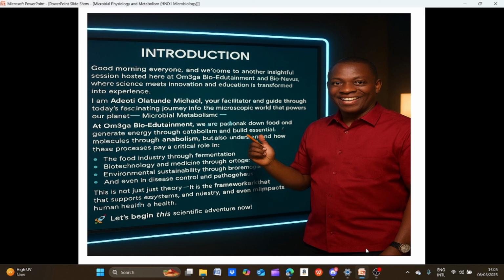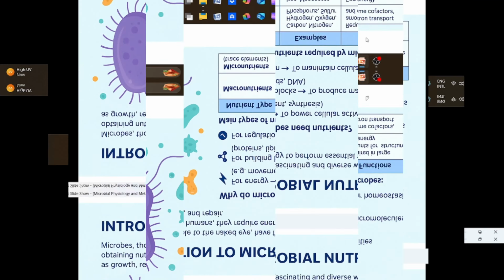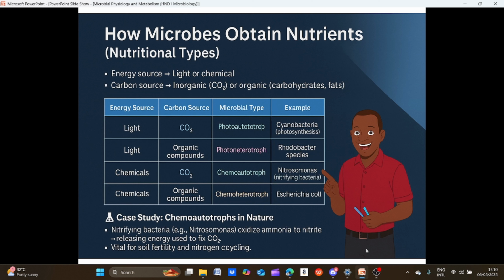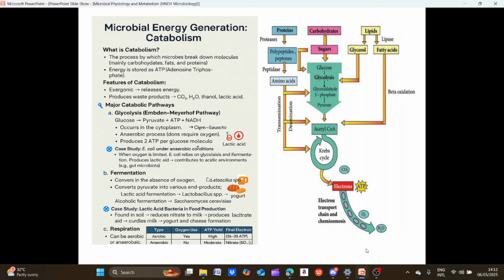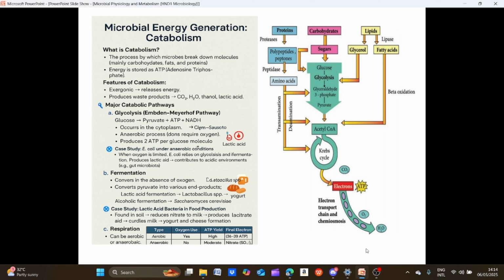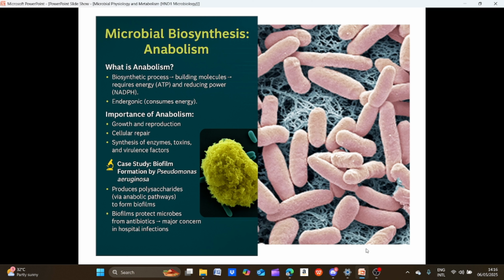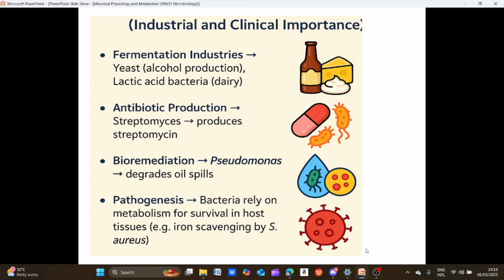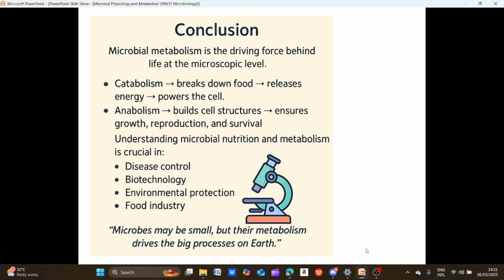Why Everything You Know About Microbial Physiology is WRONG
Discover the fascinating world of microbes, where tiny organisms are capable of breaking down and consuming complex materials like machines! From rust-eating bacteria to fungus that devours plastic, these tiny eaters are changing our understanding of decomposition and waste management. Join us as we explore the incredible abilities of microbes and their potential to revolutionize industries from ecology to manufacturing.